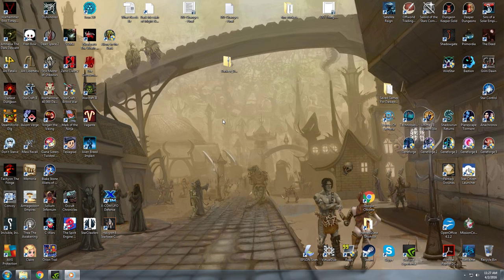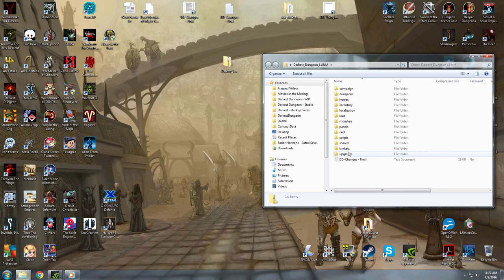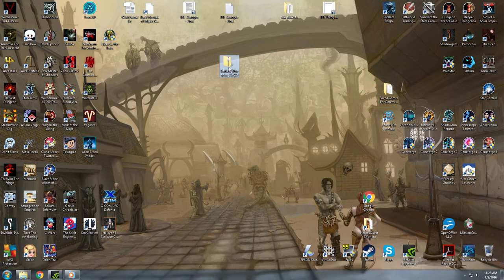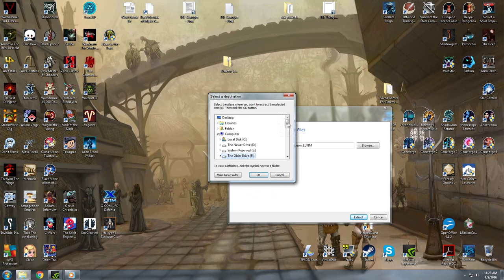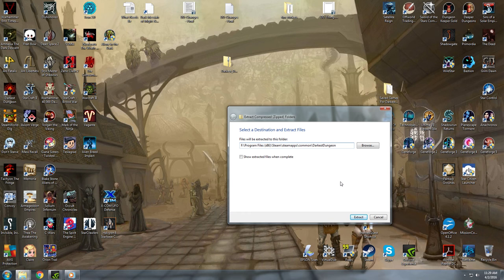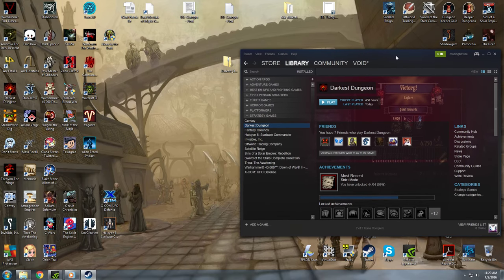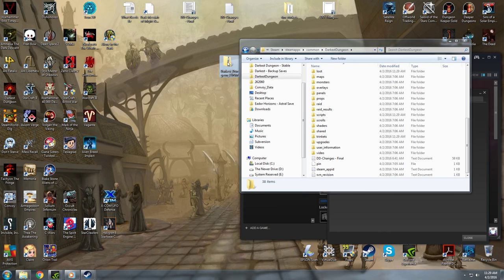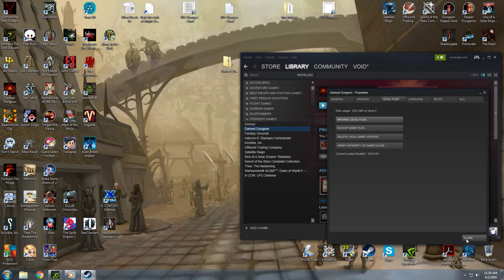The LUNM Mod (Darkest Dungeon) – Installation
This video covers how to install LUNM – Lotaeri's Uncleverly Named Mod – for Darkest Dungeon.  As I made a mistake in the first video this is being redone.